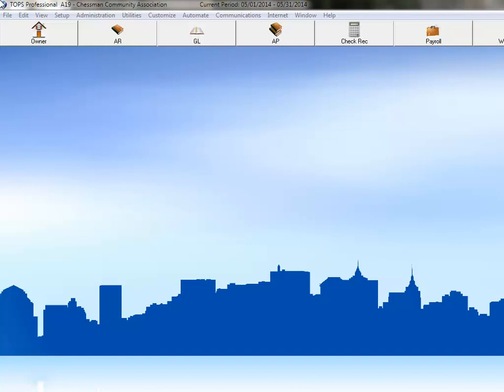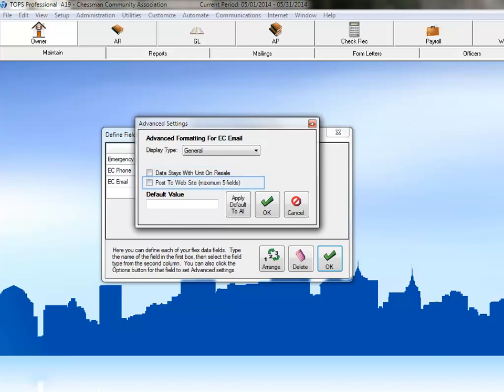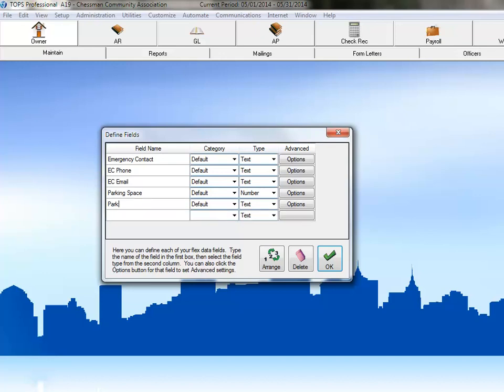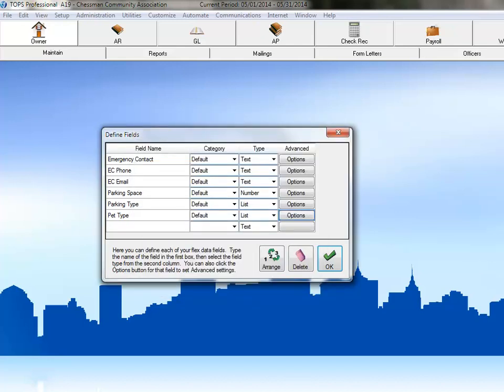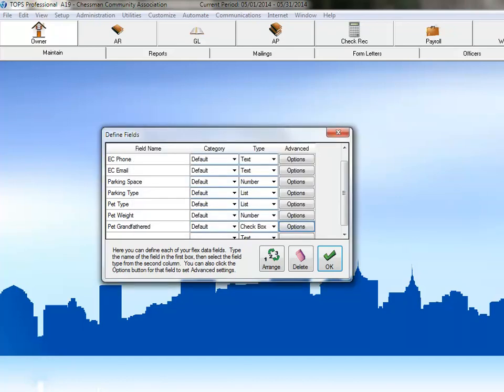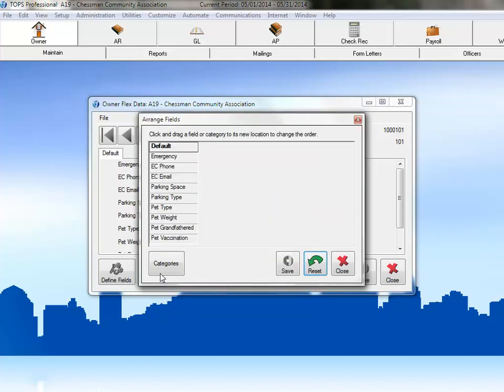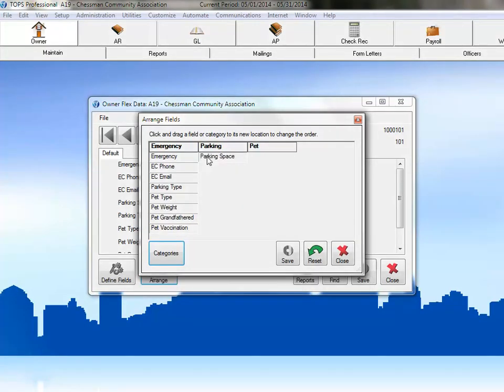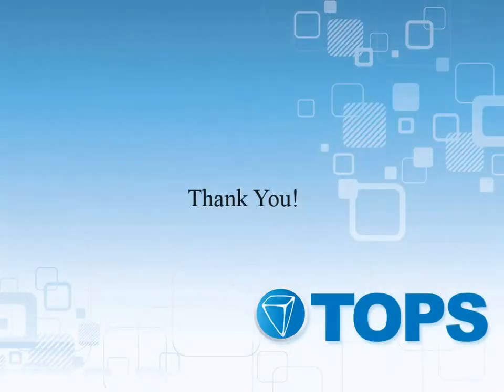TOPS Professional Training: Flex Data Setup